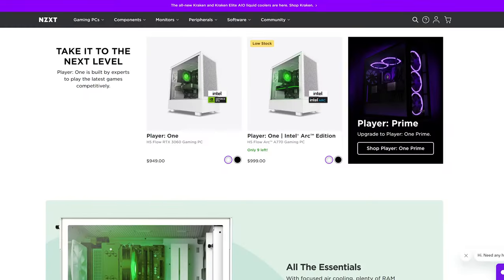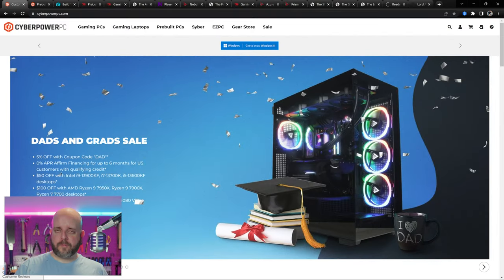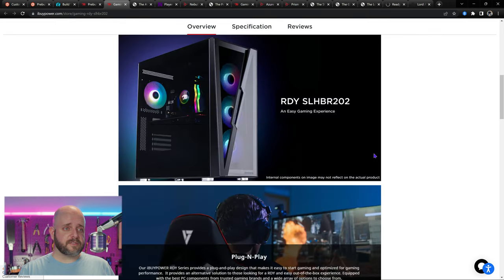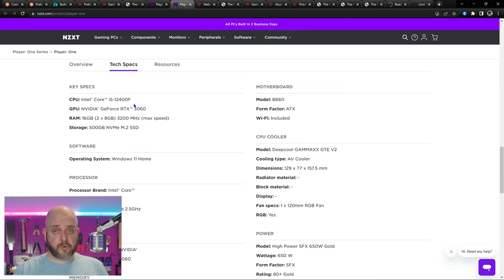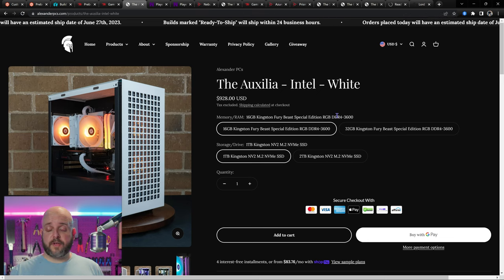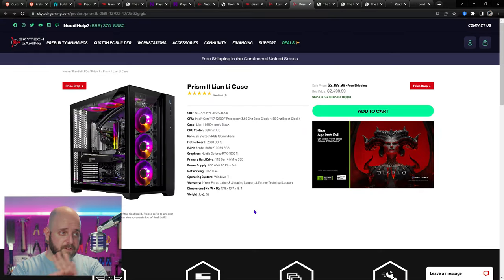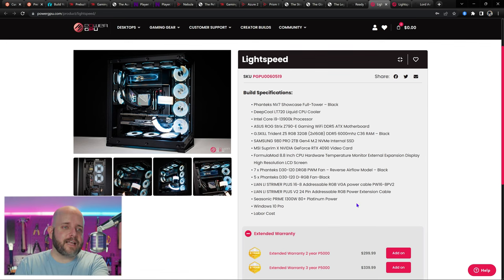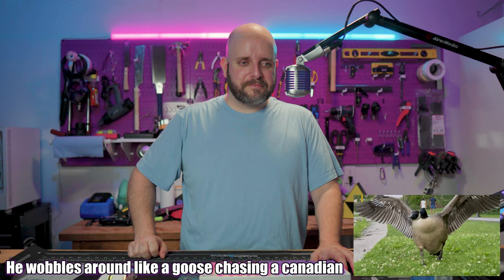Pre-built Gaming PCs for EVERY BUDGET! iBUYPOWER, Skytech, NZXT, Alexander PCs, Ironside, PowerGPU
It's that time again: we're rounding up great pre-built gaming PC options for every budget! This is by NO means *all* of the deals you might find out there, but there's something for everyone in this vid. Enjoy!

TIMESTAMPS:
0:00 Intro
0:20 Episode summary
0:47 Sponsored segment
1:28 Disclaimers
4:10 Systems under $1,000
9:15 $1,000 to $1,500
18:04 $1,500 to $2,000
20:03 $2,000 to $2,500
22:10 $2,500 and up (high end to boutique builds)
LINKS TO FEATURED SYSTEMS:
NZXT:
Player: One

iBUYPOWER:
SLMRG211:

The Auxilia:
TWITCH STREAMS: *CURRENTLY ON HIATUS* For one on one help with customizing your own gaming PC suited to your needs and budget, join me on stream! I do the PC buyer's assistance streams every Sunday, Tuesday and Thursday at around 8:00 pm CST (I'm often late, sorry). It's helpful, informative, and honestly just a really good time. See you there!

Be sure to add @techie so the team is notified. READ THE RULES AND PINNED COMMENTS BEFORE POSTING!